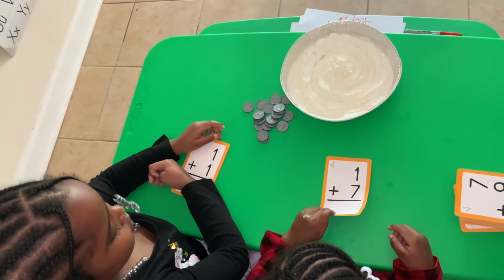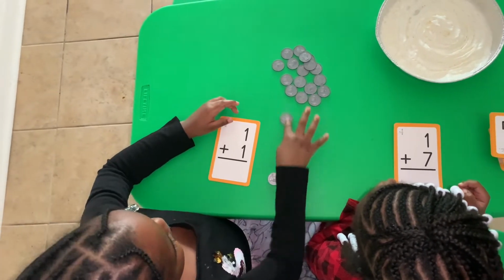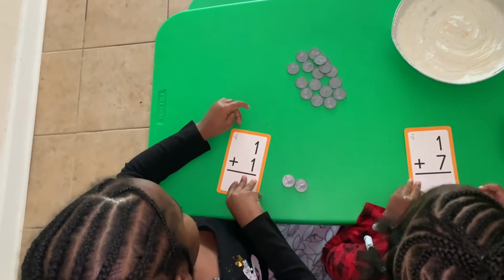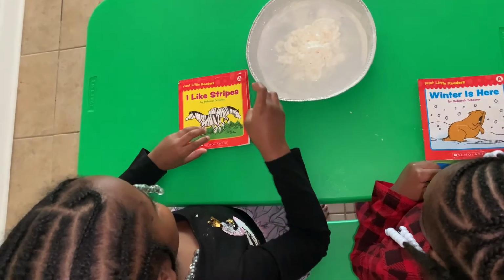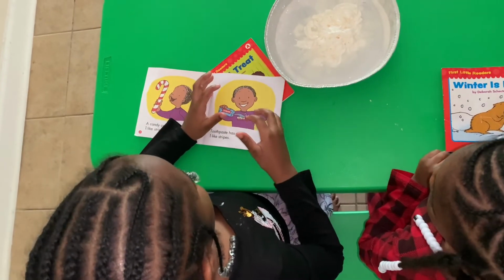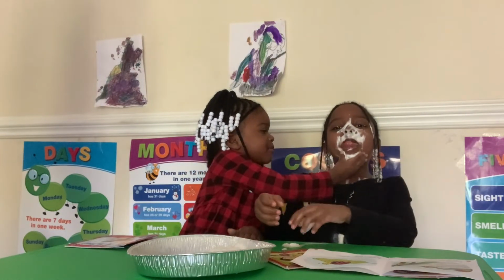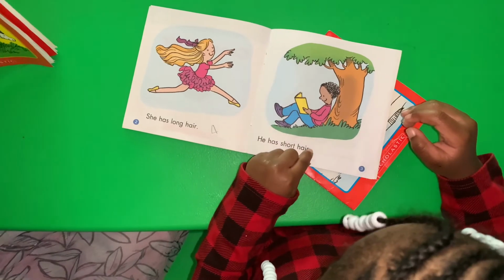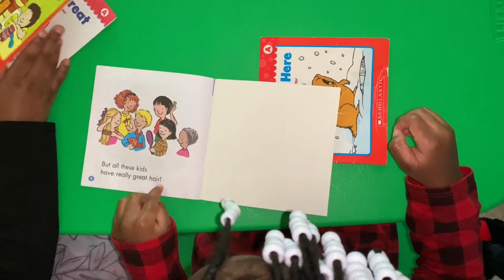Whip cream challenge || Liyah & Sariah accepted the challenge….who won!!!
Hey guys 👋🏽, today’s video , my sister, my mom & i tried this challenge. It was really fun & funny … hope you’d enjoy this video.